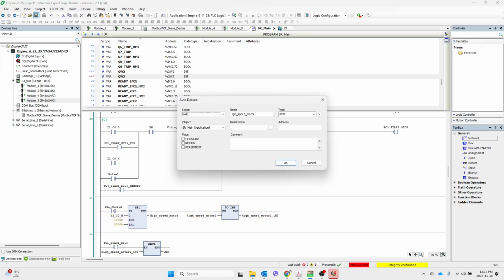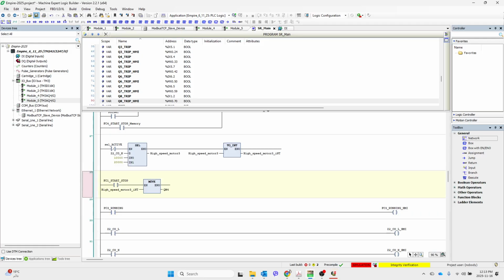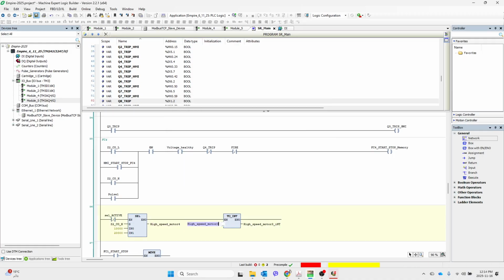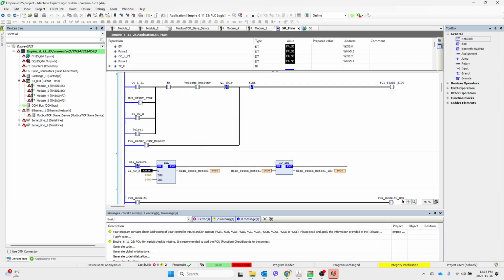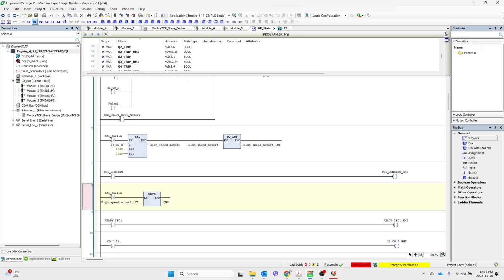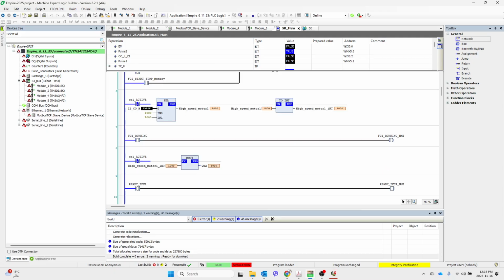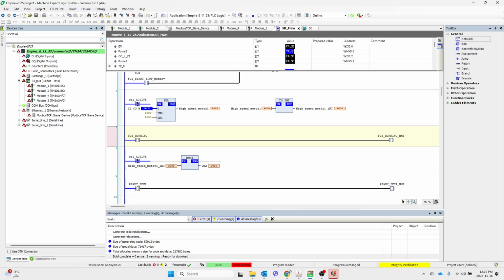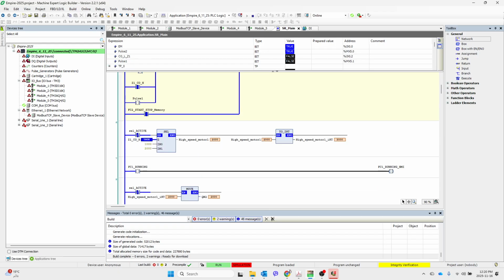Eco Struxure software for Schneider Modicon M241 second part of the M241 Software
This video provides a practical guide on programming in EcoStruxure Machine Expert. It covers writing code, configuring analog outputs, and controlling the speed of a frequency controller (VFD) directly from the software. Perfect for engineers and technicians looking to implement automation projects efficiently using EcoStruxure.